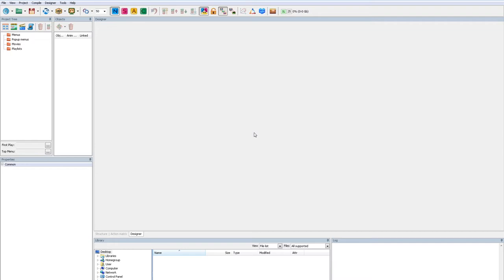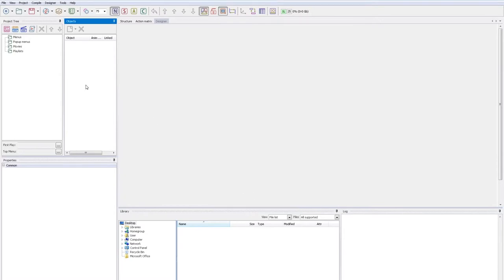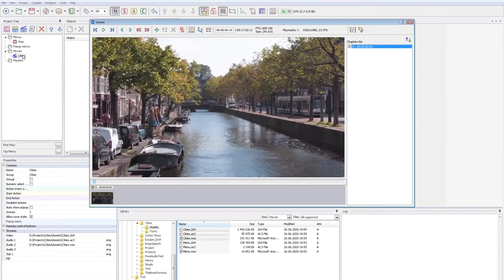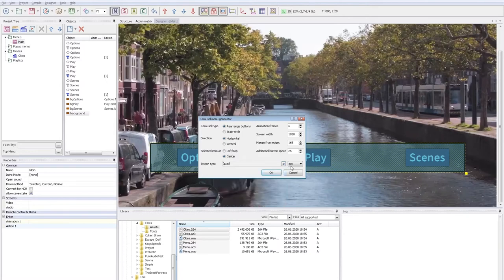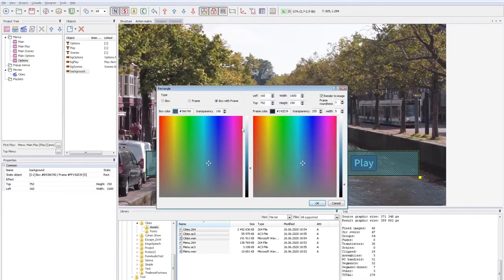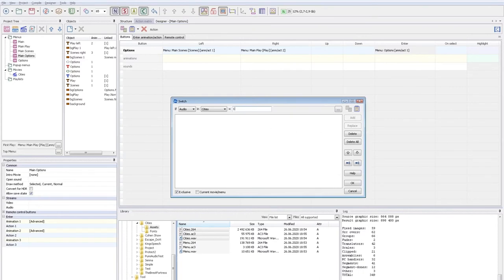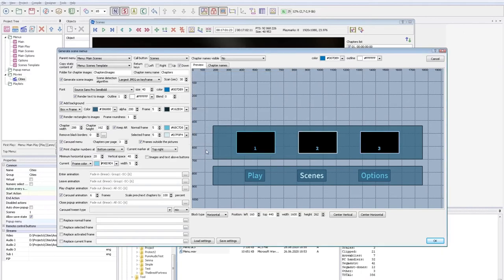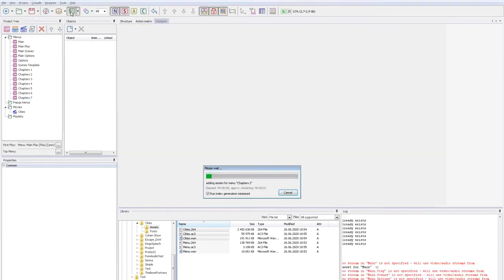How to create a professional looking Blu-ray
Creating a professional-looking Blu-ray in Blu-Disc Studio / KITe Java.